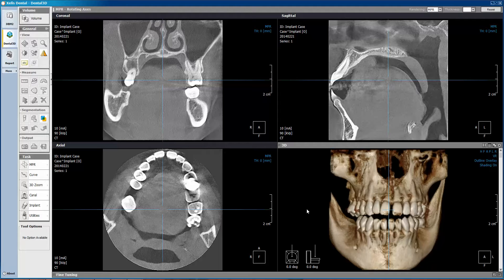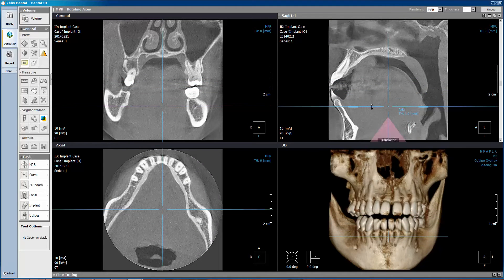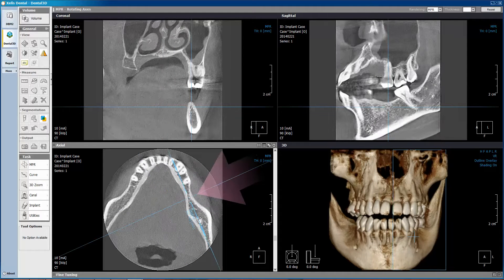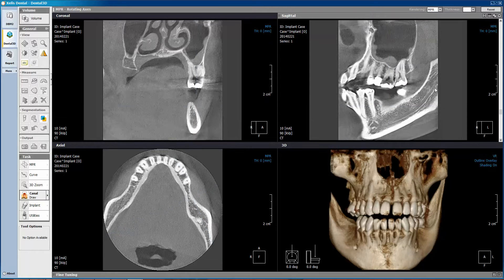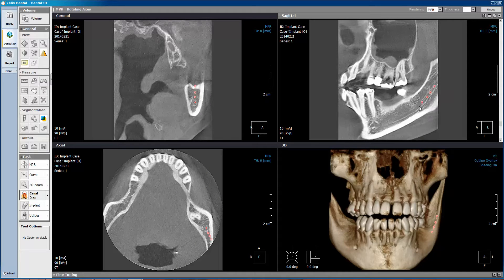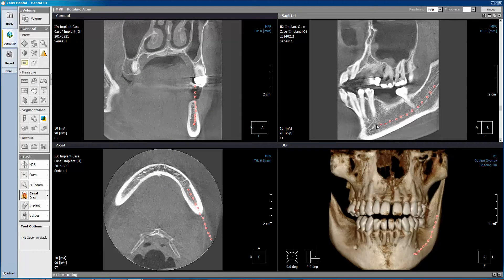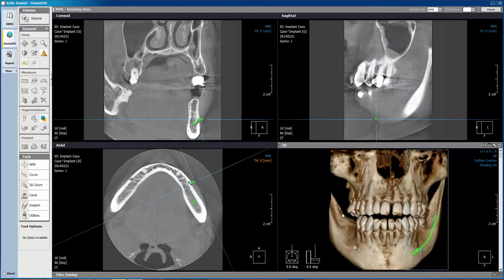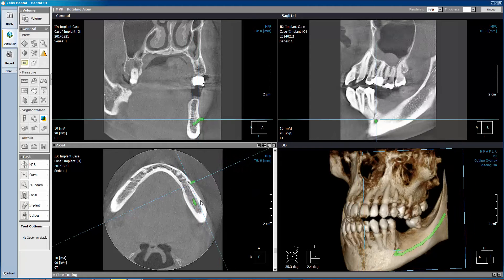Xelis Dental - How to Trace Mandibular Nerve Canal v2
This video will provide one method of how to map the mandibular nerve canal with Xelis Dental 3D software with a CBCT image from a Rayscan Alpha Expert sold by LED Dental based in Atlanta, GA USA and Vancouver, BC Canada.